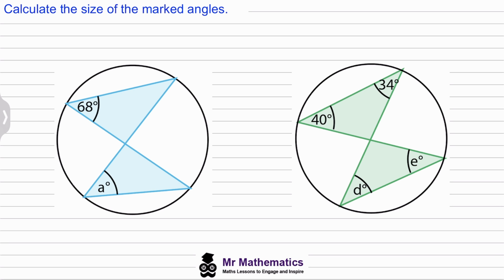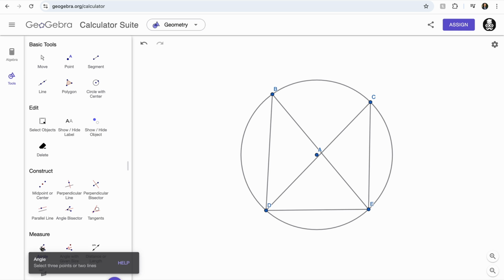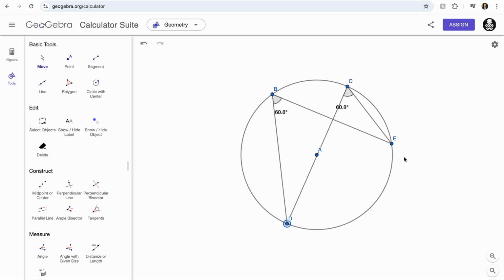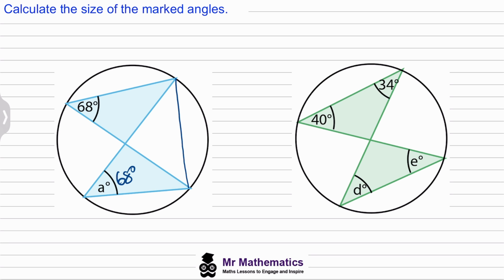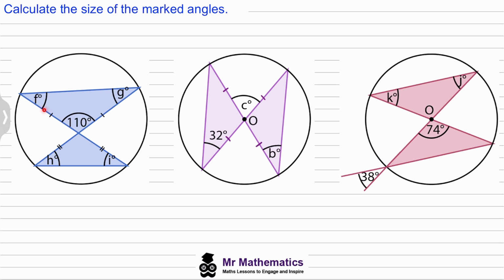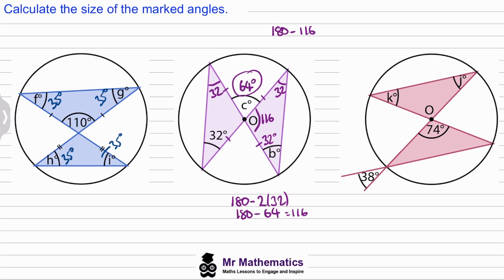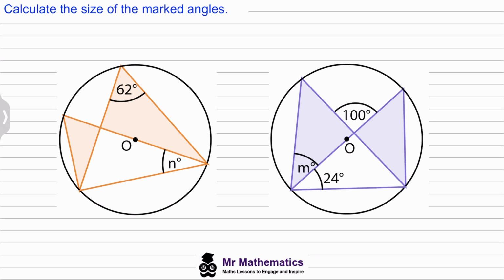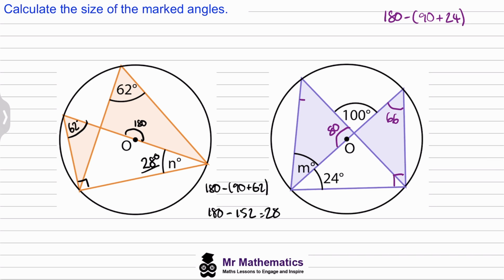Angles in the Same Segment | GCSE & IGCSE Maths | Mr Mathematics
In this GCSE/IGCSE lesson, students are introduced to the angle in the same segment theorem using a dynamic GeoGebra investigation. They explore how this theorem behaves before applying it alongside other circle theorems to solve multi-step geometry problems ✍️🔁.

The tutorial helps build a deeper conceptual understanding while developing the reasoning skills needed for higher-mark geometry questions — ideal for classwork or revision 🧠🎯.